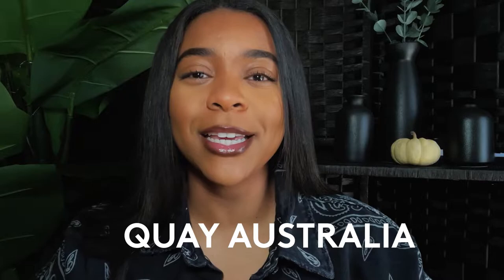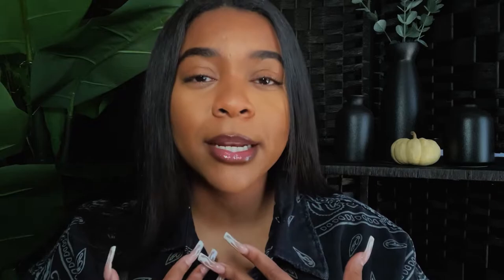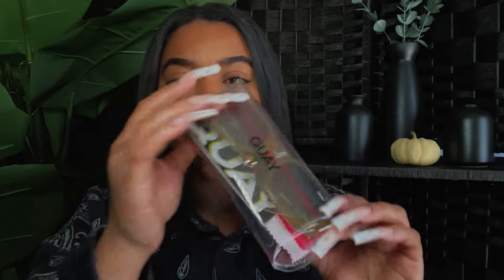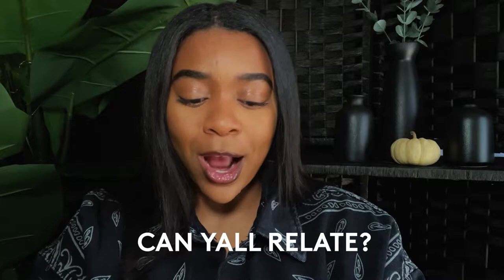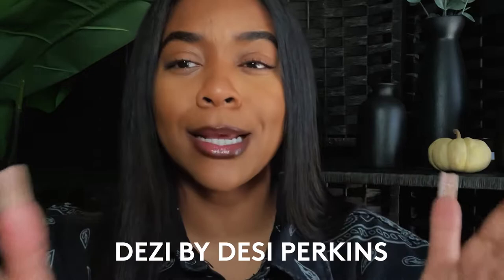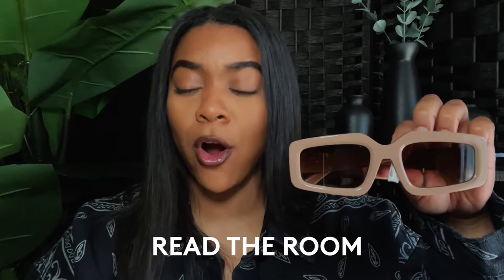MY LUXURY SUNGLASS COLLECTION STARTING at $55! | QUAY, DEZI, PRADA, BALENCIAGA TRY ON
HEY VIBES! WELCOME or WELCOME BACK!!! Today I am showing you guys just a FEW and I do mean a few of my sunnies from my HUGE collection! I can literally make this a series with how many I have in my closet! Even tho it is fall I will still rock a sunglass till the wheels fall off! I hope you guys enjoy this video and let me know what your vibe is when it comes to sunnies!

Hello to all the new vibes!! I really appreciate and love you guys for alllll the support!

Quay: Hyped up (sold out of green but black is linked)

Prada:
Runway Lenses

Editing Program: Adobe Premier Pro